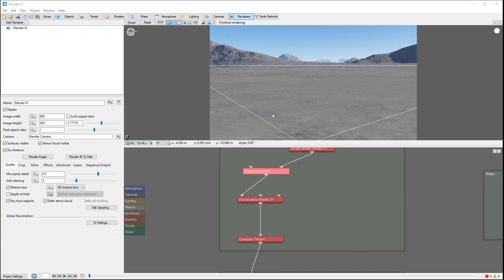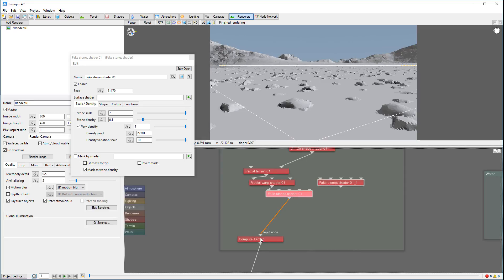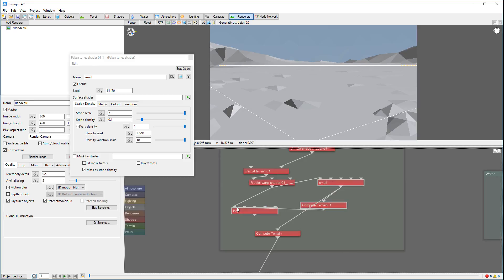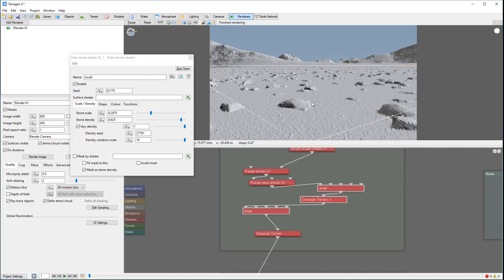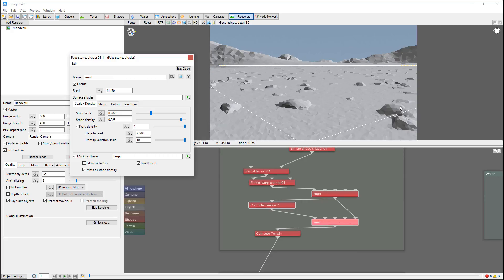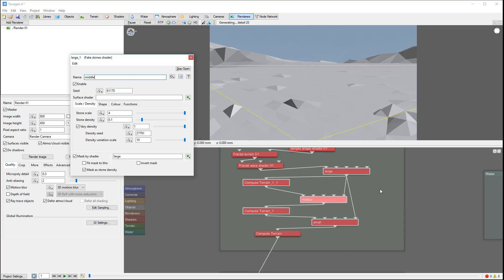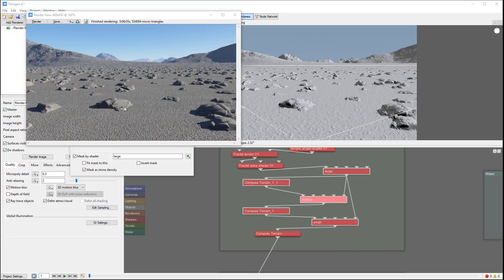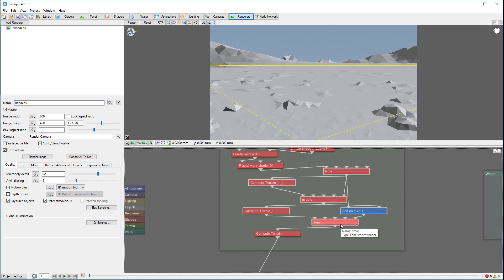Terragen 4 tutorials, mixed rocks controlling distribution part 5